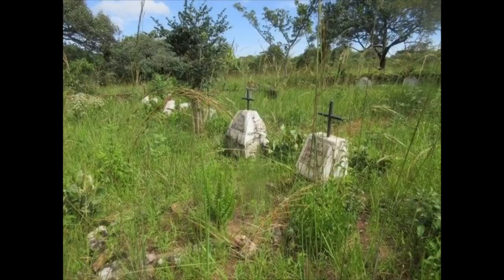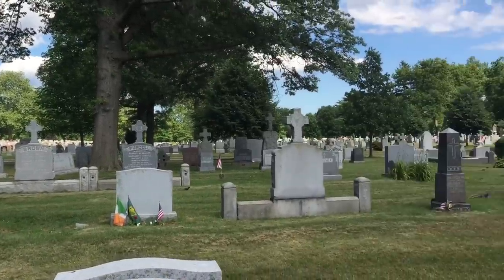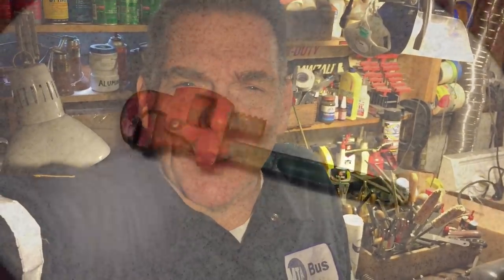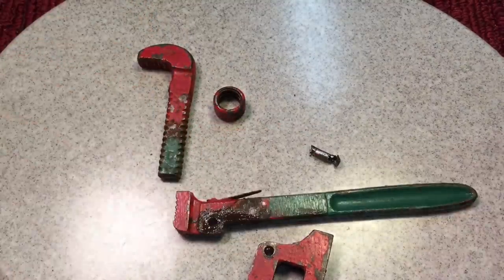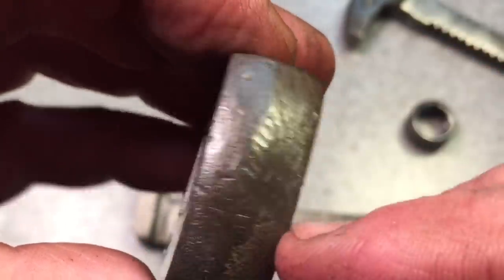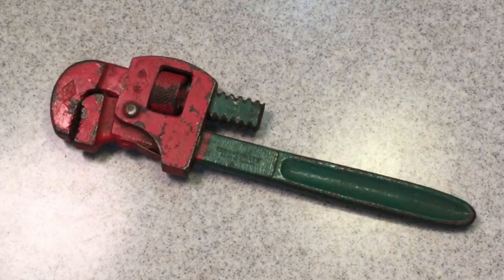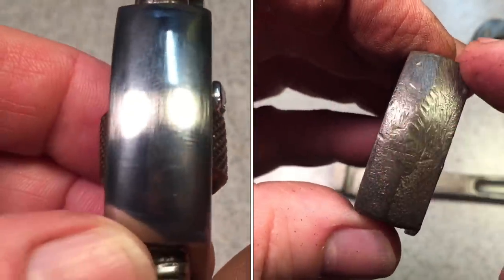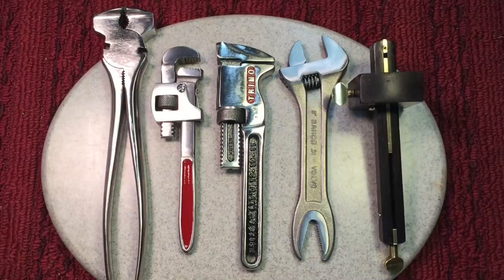Rare Gray-Bonney wrench Restoration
Special Thanks to Abe Elias at Diving Sparrow Knives for the projects..